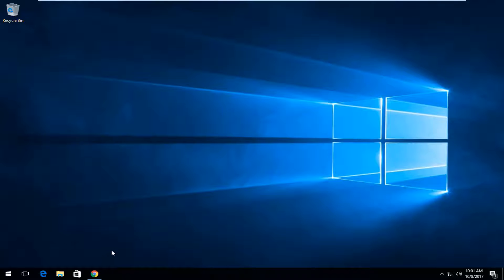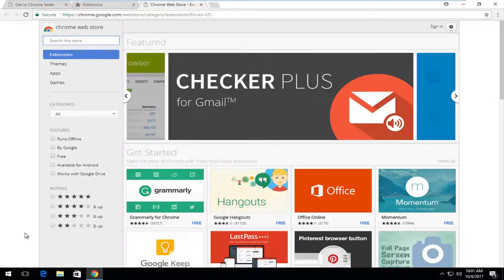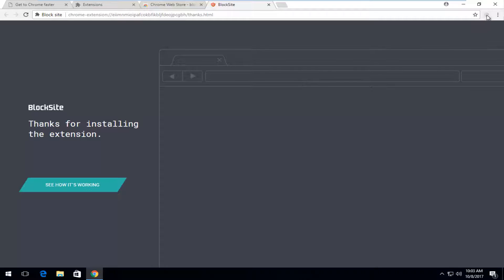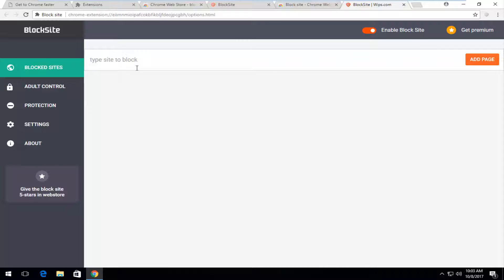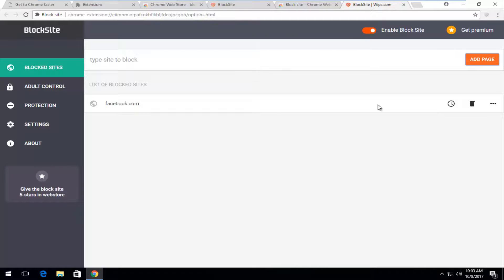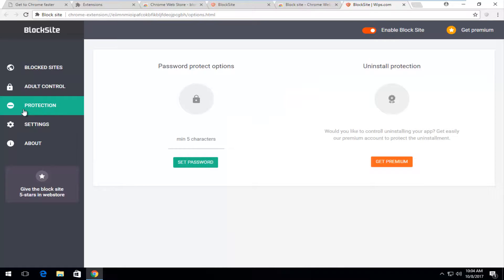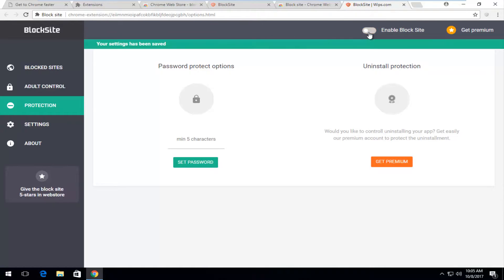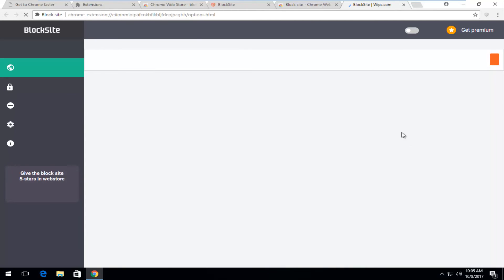How To Block Websites On Google Chrome